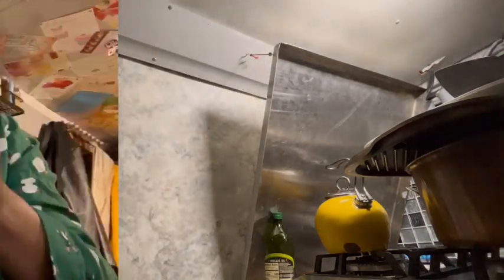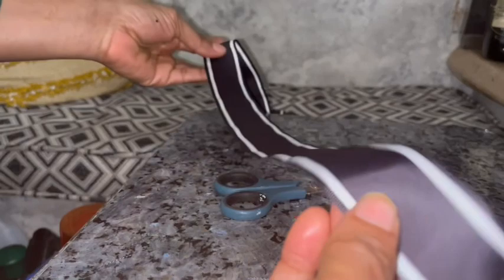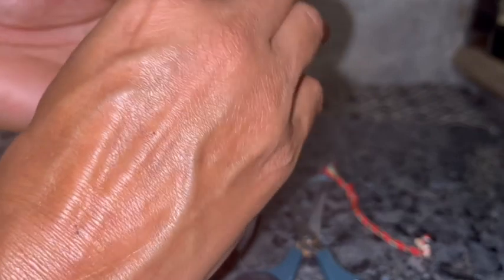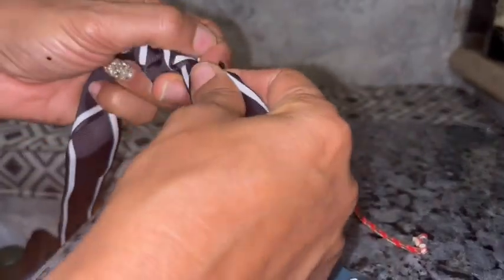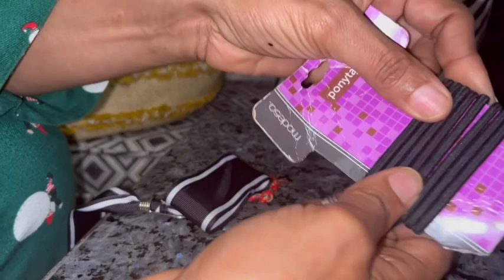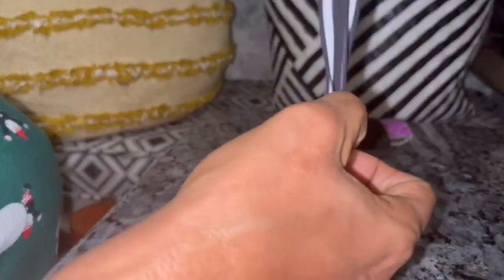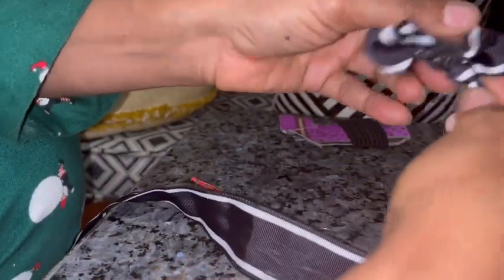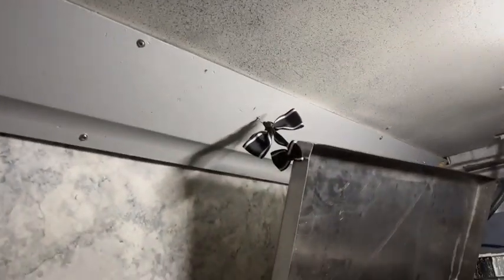Living and Sleeping In My Van || Van Life DIY Making Things Pretty In My Van House || Solo Female